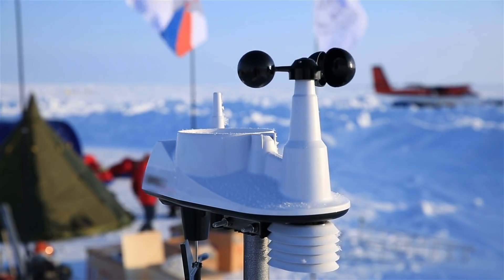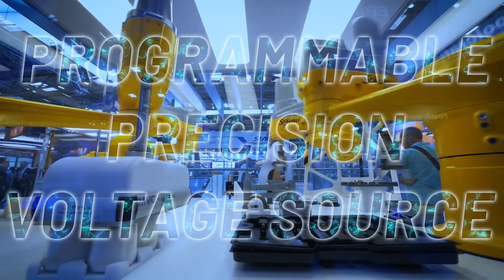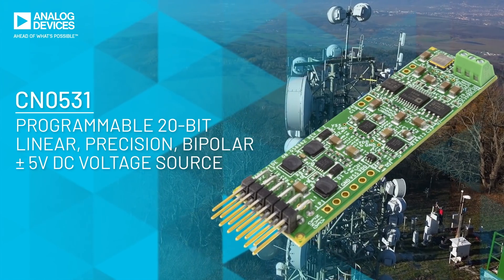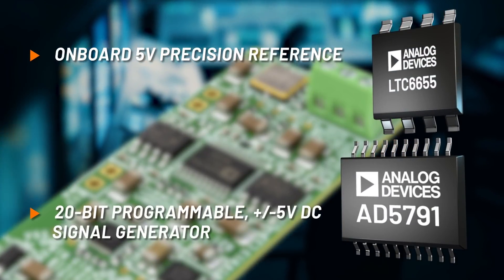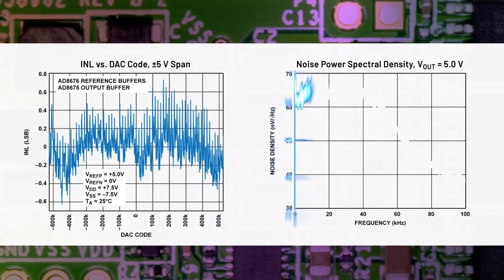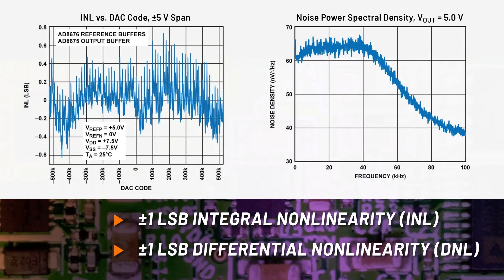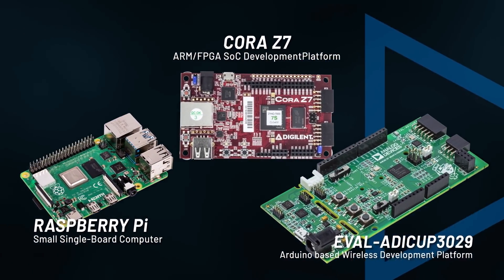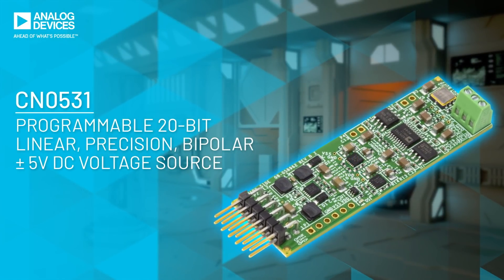ADI's CN0531 Programmable 20-Bit Precision DC Voltage Source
Precision DC voltages are a critical component of instrumentation, measurement and automated test equipment, factory automation and control, chemical analysis, and many other high precision tools. In this video, learn how the CN0531 from Analog Devices can provide clean power for these and other modern applications.